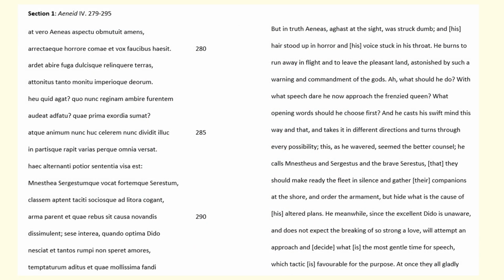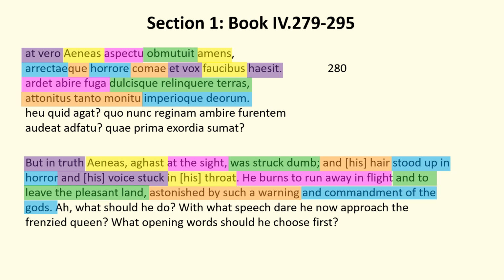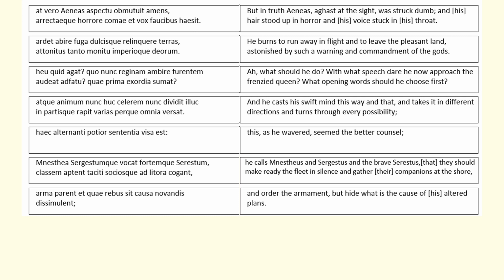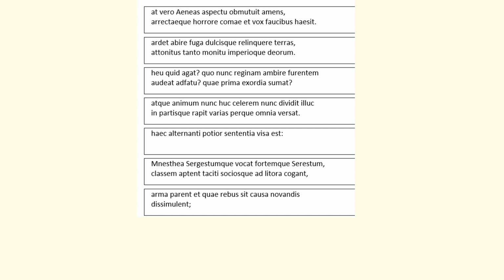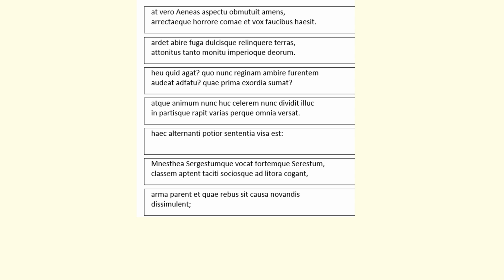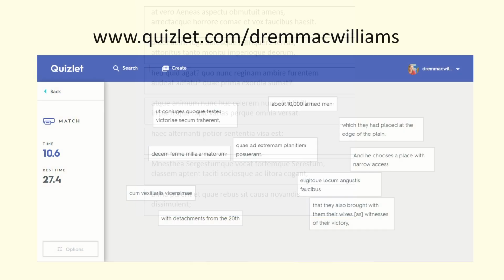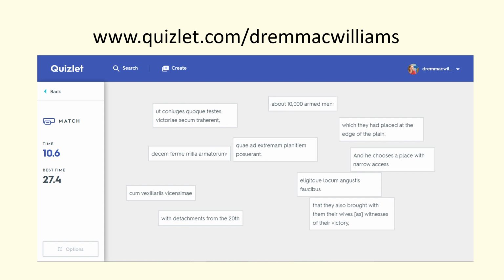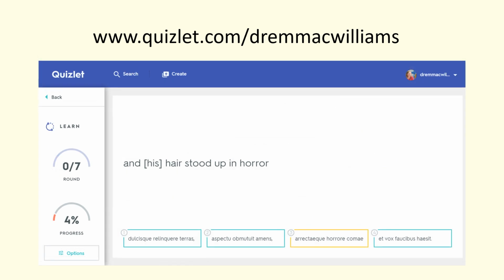How to learn your GCSE Latin Set Texts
Guidance and tips on how to go about rote-learning your Latin set texts for the GCSE examinations.